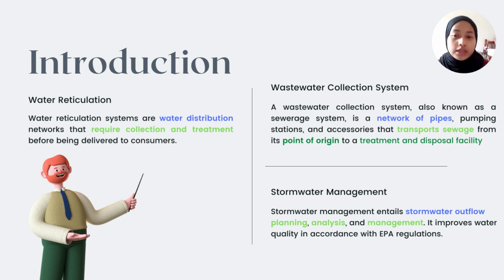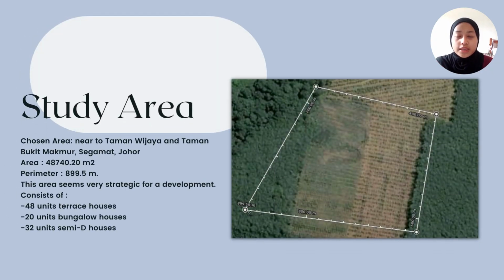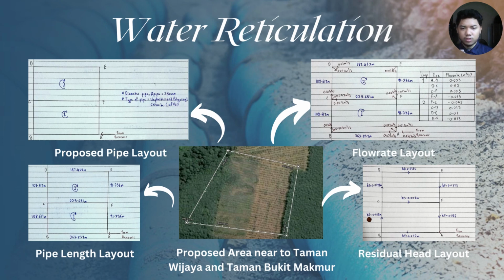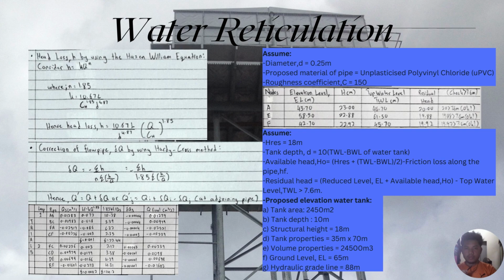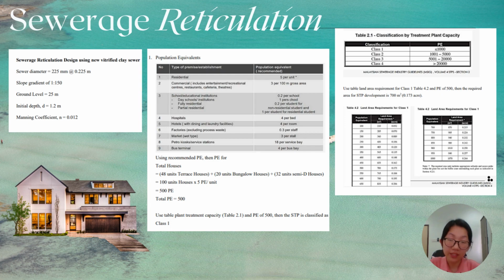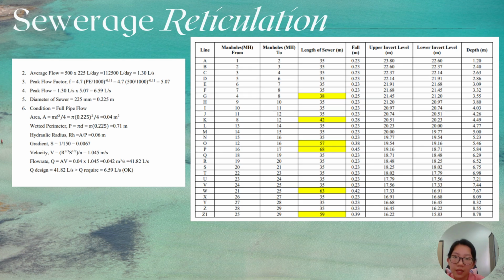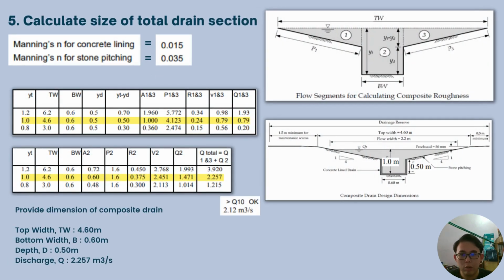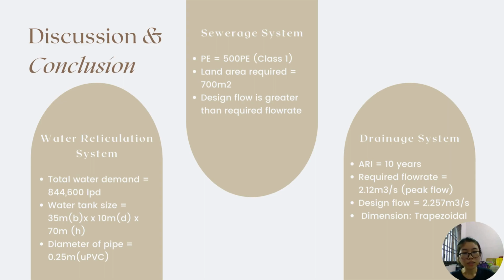Water Design Project Group 3 Section 5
Group Member:
1. NGE ZHUO ZHEN DF200130
2 MUHAMMAD IZZUAN BIN MOHD ZAINY CF200140
3 MUHAMMAD IKMAL BIN ABDUL HADI KAMEL DF200128
4 NURUL FATIMAH BINTI HELMY DF200115
5 CHAI WEI JING DF200136
6 LIM JIA LE DF200067